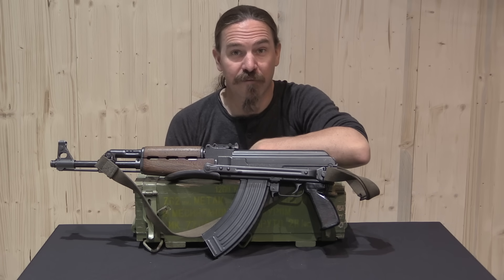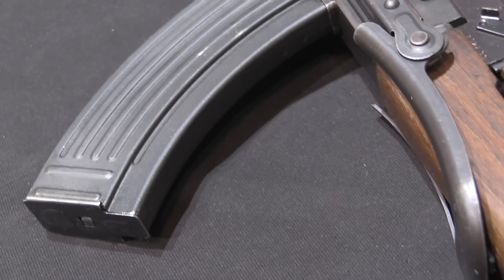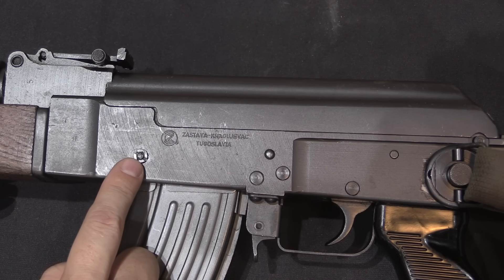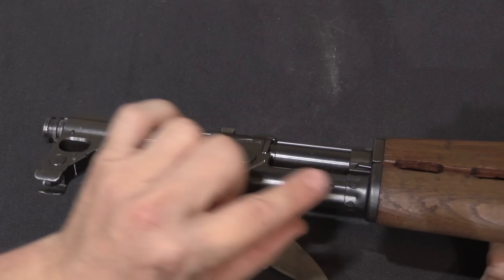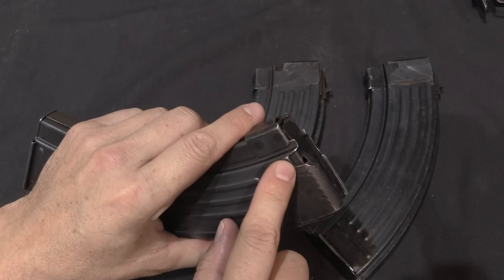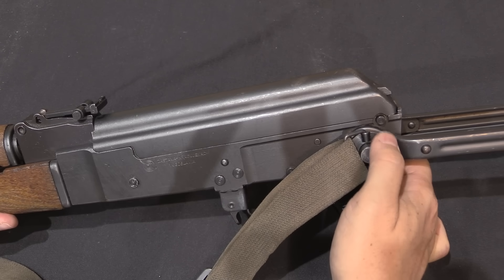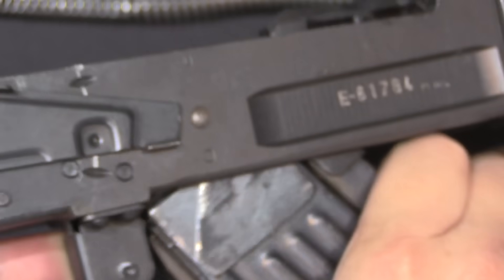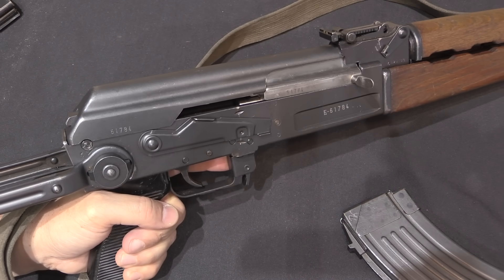Yugoslav M70A: The AK With a Real Magazine Holdopen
Yugoslavia began development of a Kalashnikov pattern rifle in 1959. The Yugoslav rifle would be distinct from the standard Soviet model, as evidenced by features like the gas cutoff for grenade launching and the early use of a true bolt hold open feature.

The first version was the M64, but this saw very limited production. The first large scale model produced was the M70 (fixed stock) and M70A (under folder), and that is what we are looking at today. Note that these rifles are frequently misidentified as the M64 pattern.

These rifles include a bolt holdopen attached by a screw in the left side of the receiver. They use a magazine that is identical to the standard AK magazine, but with a notch cut in the left side for actuating the hold open. This device was removed form later versions of the rifle and retroactively removed form many M70 and M70A rifles because its presence prevented the use of standard AK magazines - and that was seen as more important than the hold open feature. In its place, Yugoslavia adopted a new magazine follower with a flat rear surface that would hold the bolt open, but only until the magazine was removed. This at least altered the user that the magazine was empty, which is worthwhile.

Rifles retaining the hold open device are very rare today in the former Yugoslavia, and essentially nonexistent in the US. Thanks to this rifle's owner for sharing it with me, along with the very cool Slovenian deployment case!

Forgotten Weapons
6281 N. Oracle 36270